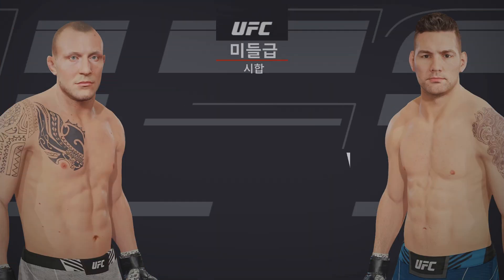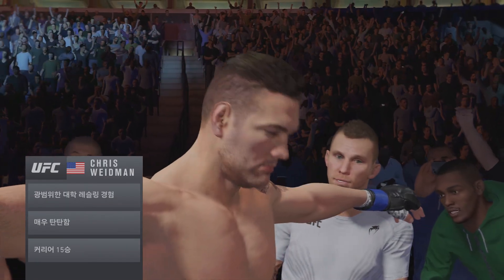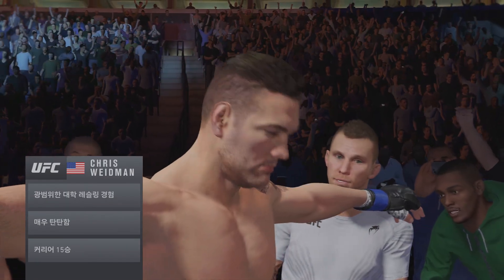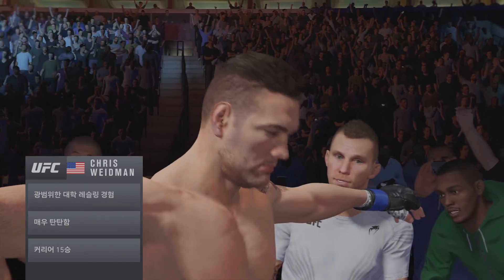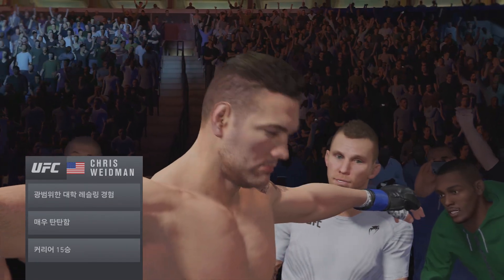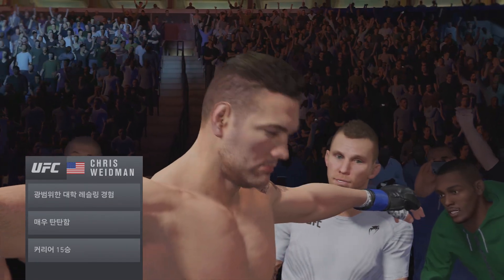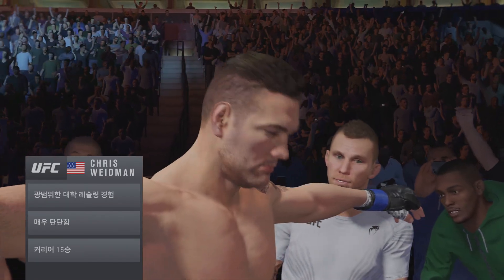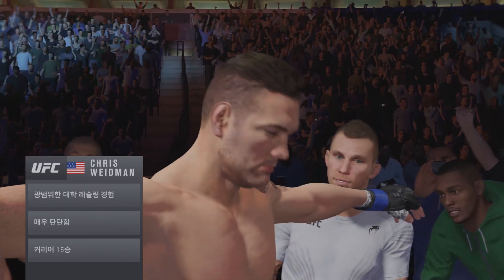[UFC_미들급 6R] 자크 헤르만손 (#9) VS 크리스 와이드먼 (#12)｜PS5